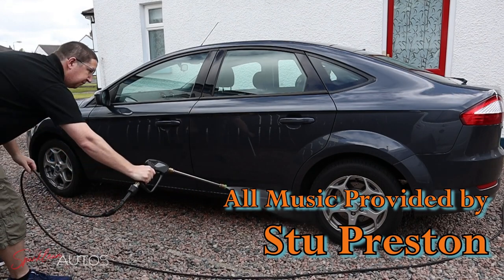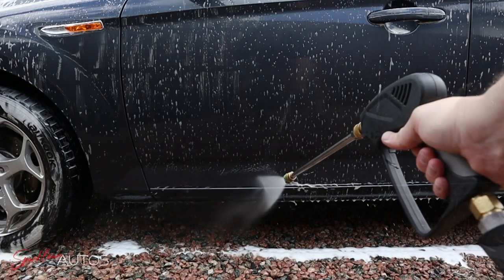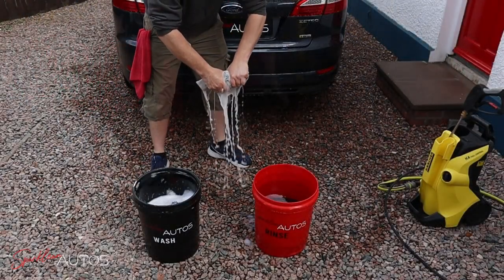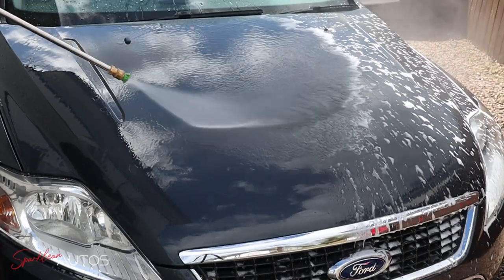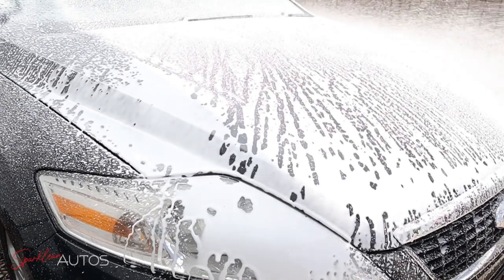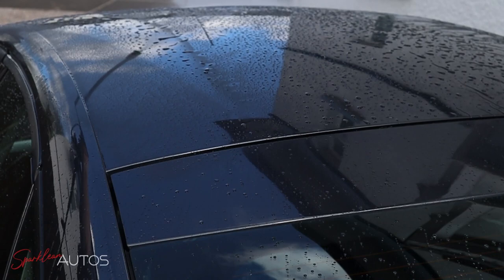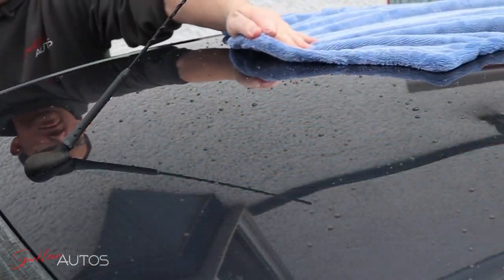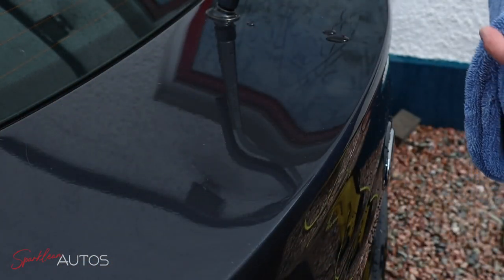Ceramic Sealant in 2 minutes?! No effort?! Easy Vehicle Protection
Can you really apply a ceramic sealant in 2 minutes? Only one way to find out!

Firstly, it's important to understand what is meant by a ceramic sealant - the term ceramic seems to be somewhat over used these days in the car care industry and it can cause those, not overly familiar with the terminology, to confuse a ceramic SEALANT with a ceramic COATING!! The later of which is typically a product applied in what should be a long, meticulous process of cleaning, decontaminating, correcting and protecting. The former is, basically, any SiO2 (Silicone Dioxide) based coating - usually sprayable but also available in wax form - which can be applied to the vehicle post-wash. Whilst the durability will ultimately be affected by the amount of preparation carried out, it is not deemed an essential part of the process, unlike ceramic coatings which (due to their expected durability of 2+ years) it is recommended to carry out all pre-application stages to the highest achievable standard!

The product being applied today is one of a relatively new-wave of lance applied coatings. This means the application could not be simpler - wash the car, rinse it off and then coat with the Snow Sealant... leave to bond for 2 minutes, rinse it off and dry it off!! As simple as you can get. The only question remains, how durable will it be?! Time will tell!

Process -

Pre-Wash - the car was pre-rinsed with my trusty Karcher K4 before being pre-rinsed with Anachem Automotive's Articulate TFR, covered with a thick (somewhat over-concentrated) layer of Constellation Chemicals' Pulsar Snowfoam - over concentrated because the bottle was leaking and there was approximately 200-300ml left, so I just used it all 50/50 with warm water!!

Wheels - Pre-rinsed and washed with Garage Therapy ONE Wheel Shampoo at 20ml in a bucket of warm water - more to follow on this in a separate video...

Wash - My usual 2 Bucket, 5 mitt method using Constellation Chemicals' Celestia Shampoo - 5 pumps (equivalent to approximately 9-10ml) in 20L of warm water. This is more than enough to produce a ver slick, very sudsy shampoo that is very pleasant to work with. That car, as always, being washed from top to bottom, flipping pads between direction changes and changing pads for different sections of the car. Then rinsed off thoroughly prior to adding protection...

Protection - Applied a generous coating of Constellation Chemicals' Aquarius Cermaic Snow Seal. This was diluted at 1:9 through an old foam lance, sprayed over the entire vehicle and allowed to bond for 2 minutes, before being thoroughly rinsed leaving a level of protection which is clearly visible in terms of its ability to repel water. The car was then towel-dried off, the glass finsihed off with Garage Therapy ONE Glass.

Cleaning Equipment -

Karcher K4 Full Control Pressure Washer

Adjustable Spray nozzle and Quick Release Connectors

Detail Guardz Wheel Corner Rollers

Pump Sprayer

LED Torches

Garage Wheeled Stool

Camera Equipment -

FOSITAN 180cm Tddripod

SanDisk Extreme PRO 64GB Memory Card

Microphone for Editing

Camera Bag